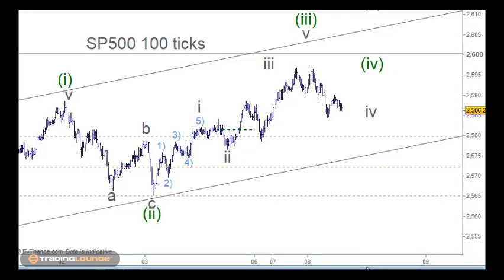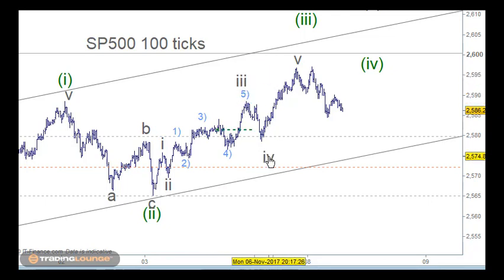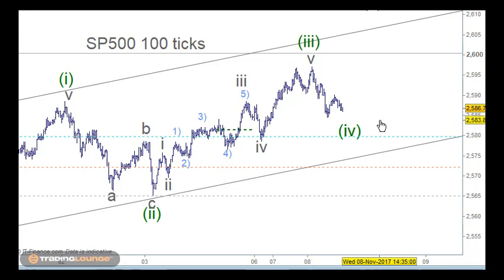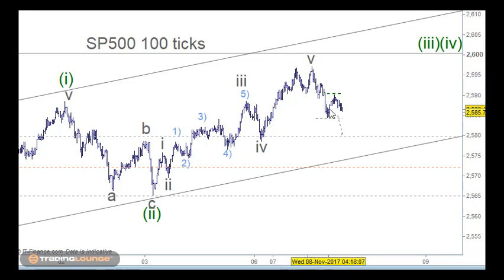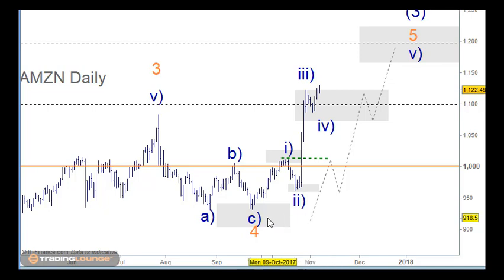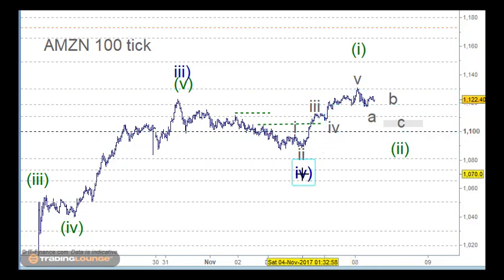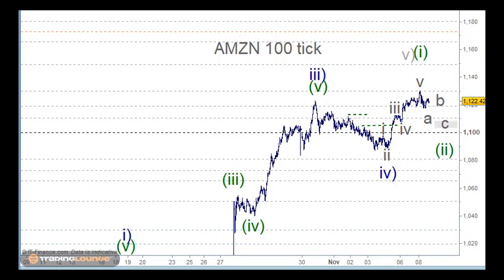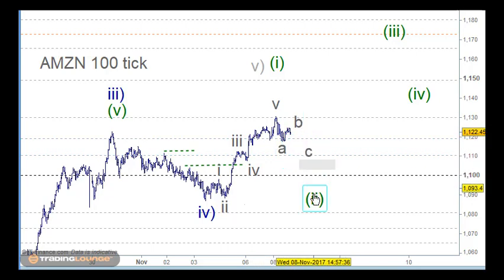SP500 SPX Elliott Wave 8 Nov 2017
S&P500 SPX Elliott Wave analysis 100 tick chart. the market moved up as expected and now we need to confirm the abc three wave correction for the next long trade set up up to 2600.